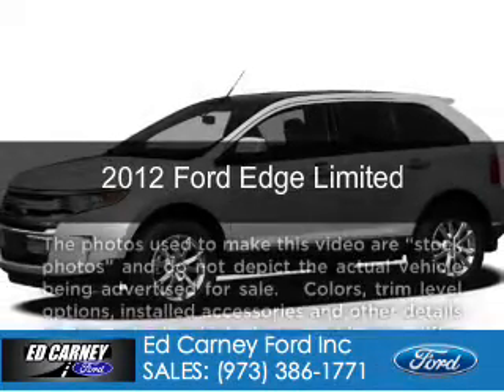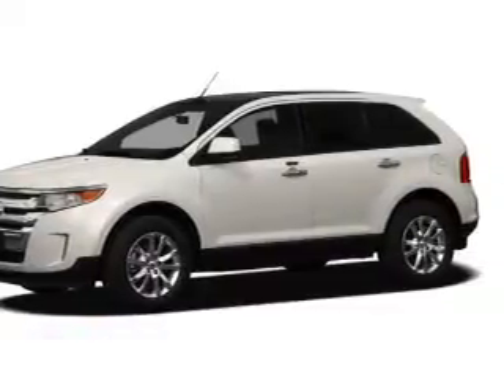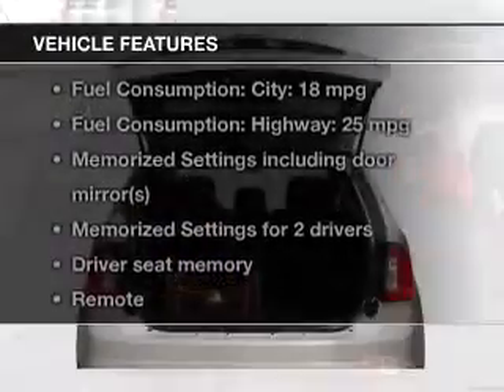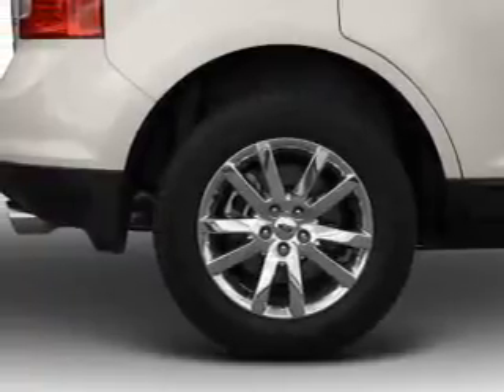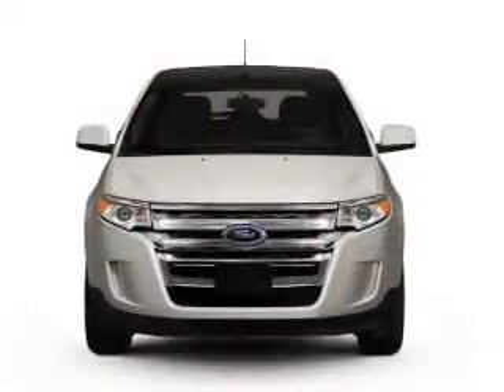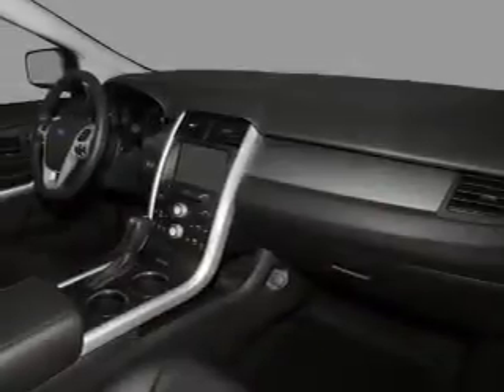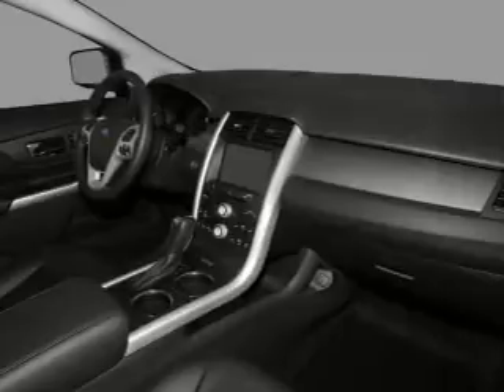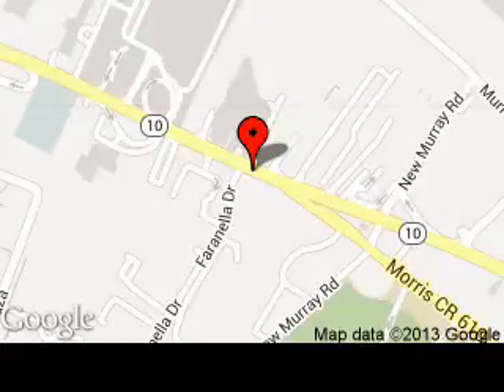2012 Ford Edge - East Hanover NJ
Phone:
Year: 2012
Make: Ford
Model: Edge
Trim: Limited
Engine: 3.5 liter 6 cylinder 24 valve
Transmission: 6-Speed Automatic
Color: Ingot Silver Metallic
Mileage: 45
Address:
189 State Route 10